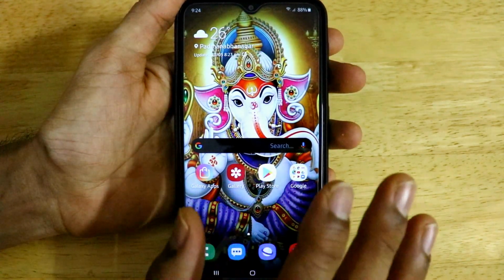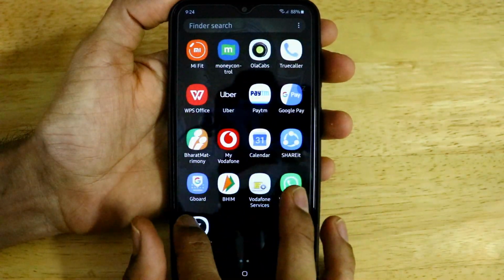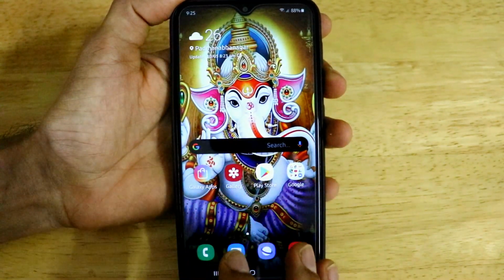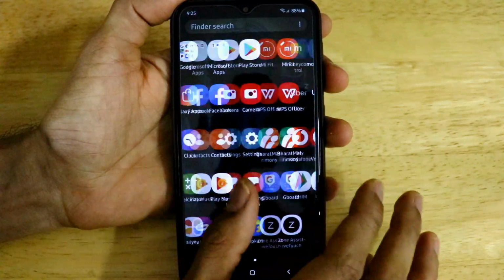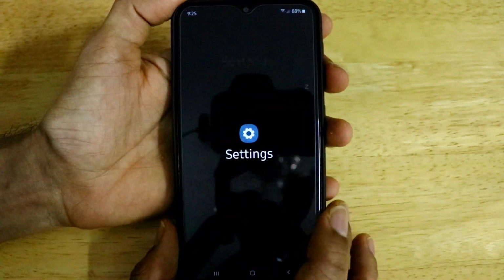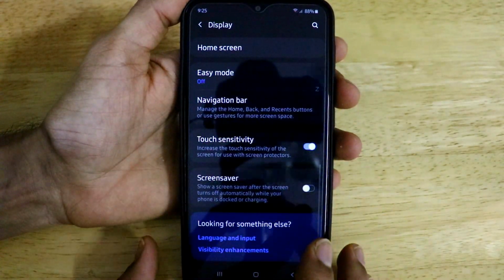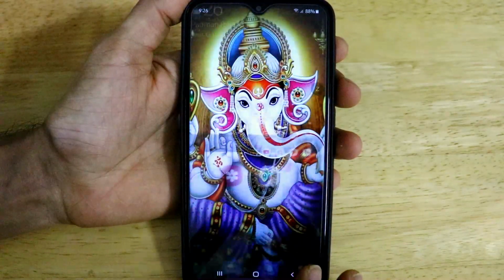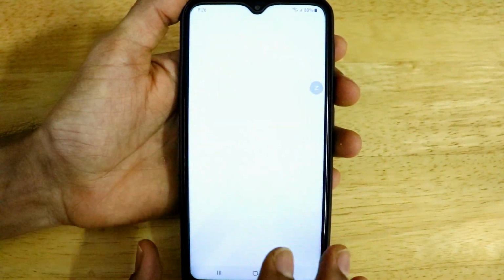Touch not responsive with Tempered Glass | Samsung One UI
In this Video, I have discussed a solution for a problem on Samsung devices, where if tempered glass is installed, the touch does not work properly on them.

What will you get from this video? -
increase touch sensitivity Samsung One UI
tempered glass Samsung touch is not working

Please Use this link to buy from Amazon

1. MY CAMERA

2. MY PHONE

3. MY TRIPODS

4. MY LAPTOP

5. MY CHAIR

6. LAPTOP COOLING PAD, KEYBOARD

7. MY SPEAKERS

8.